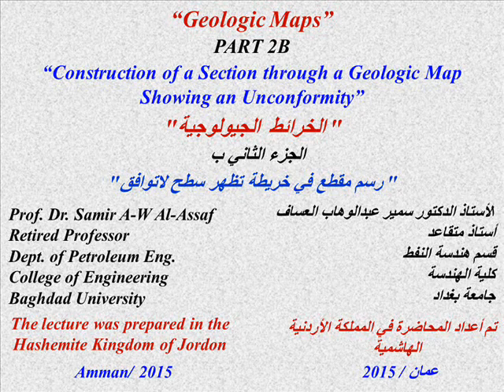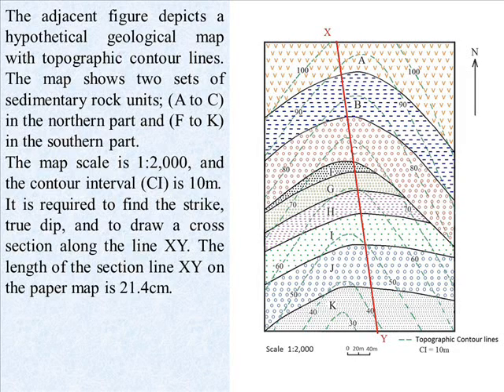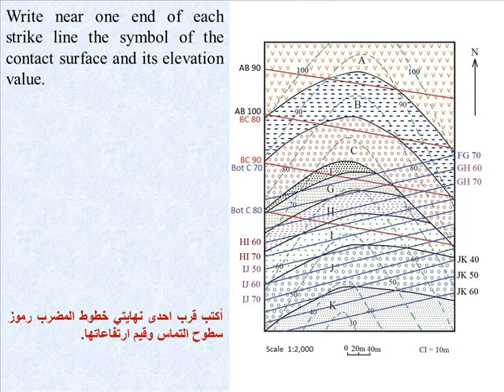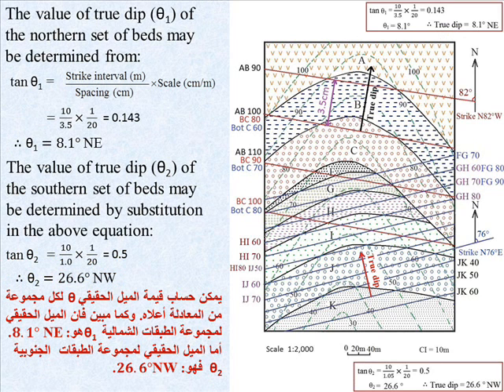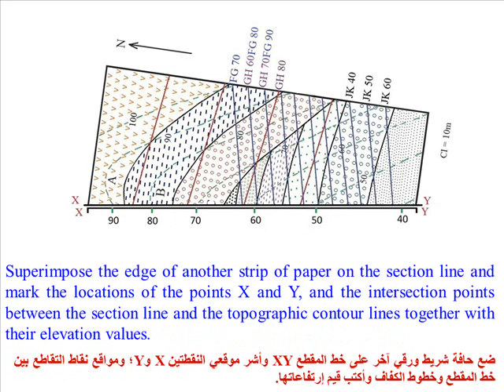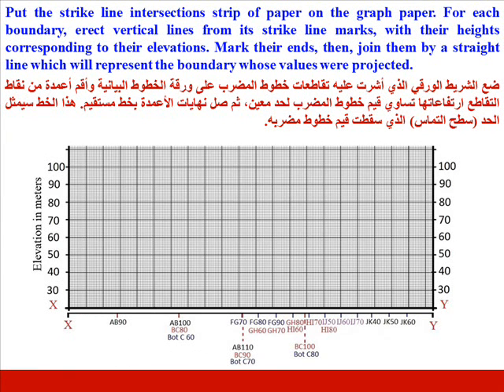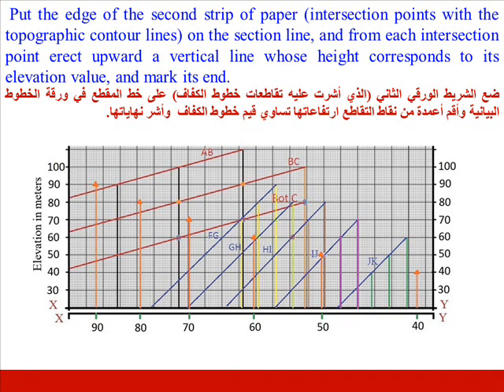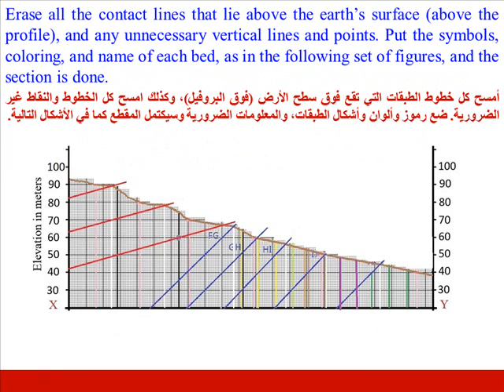Geologic Maps PART 2B Construction of a Section through a Geologic Map Showing an Unconformity